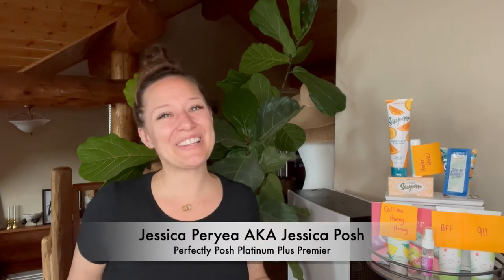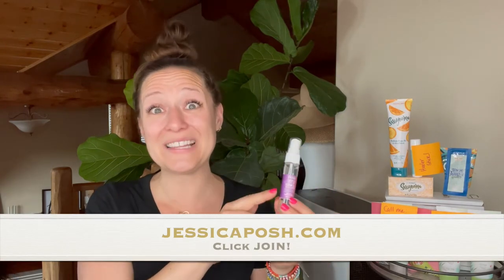$99 Perfectly Posh Starter Kit | February 2021 + Exclusive Mood Mister Spray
You can join Perfectly Posh in February 2021 for $35 (supplies only kit, no product) or $99! This video details all the products and the exclusive of the month that you will receive when you purchase the $99 starter kit.

Ready to take a chance on yourself and maybe even change your life?